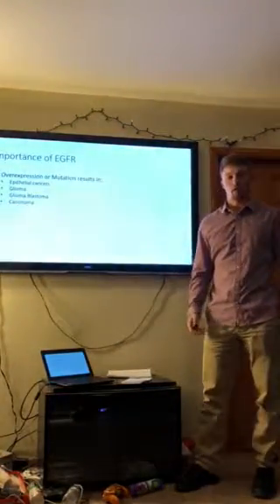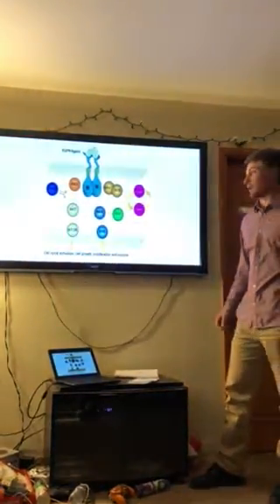Cell Bio JC Background